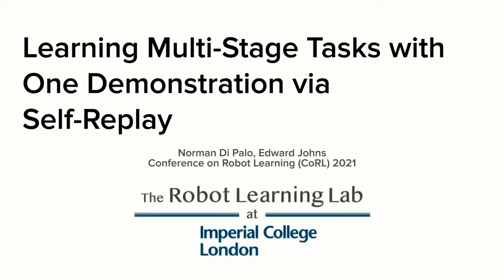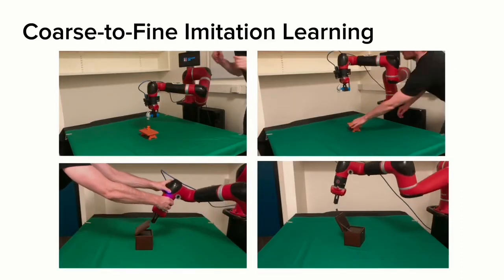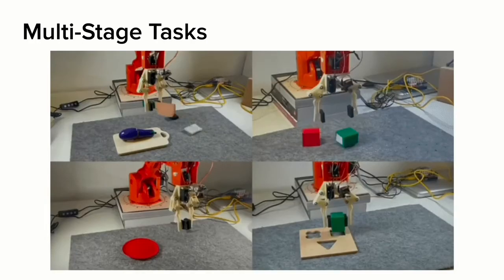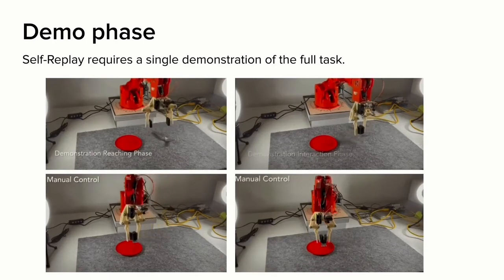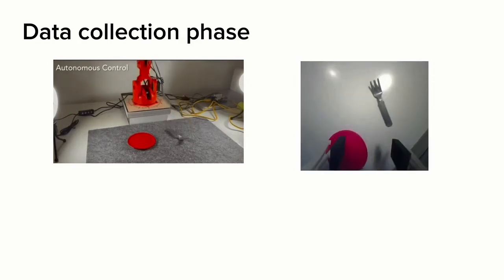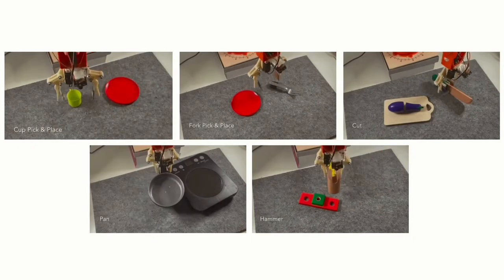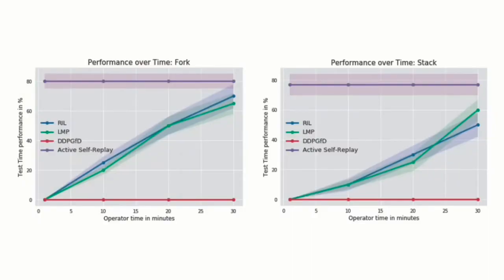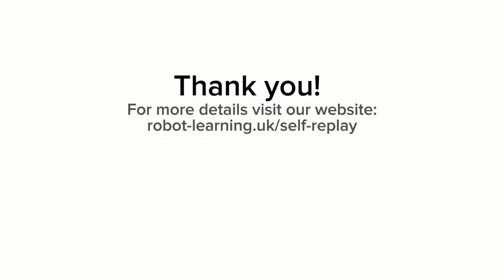Learning Multi-Stage Tasks with One Demonstration via Self-Replay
Authors: Norman Di Palo and Edward Johns

Institution: The Robot Learning Lab at Imperial College London

Published at: CoRL 2021

Abstract: In this work, we introduce a novel method to learn everyday-like multi-stage tasks from a single human demonstration, without requiring any prior object knowledge. Inspired by the recent Coarse-to-Fine Imitation Learning, we model imitation learning as a learned object reaching phase followed by an open-loop replay of the operator's actions. We build upon this for multi-stage tasks where, following the human demonstration, the robot can autonomously collect image data for the entire multi-stage task, by reaching the next object in the sequence and then replaying the demonstration, repeating in a loop for all stages of the task. We evaluate with real-world experiments on a set of everyday multi-stage tasks, which we show that our method can solve from a single demonstration.